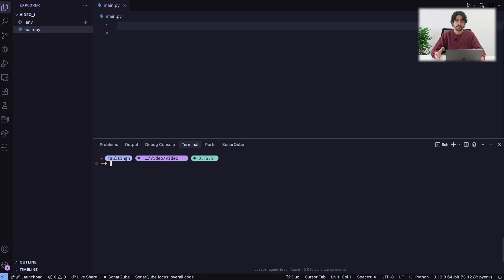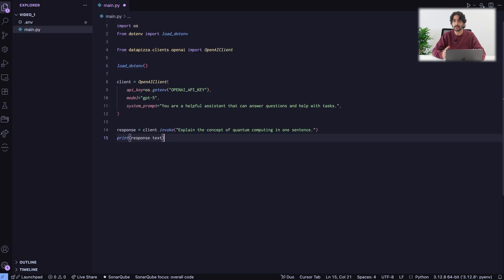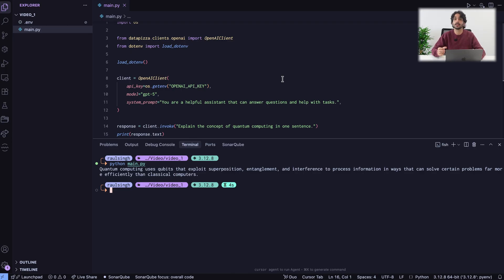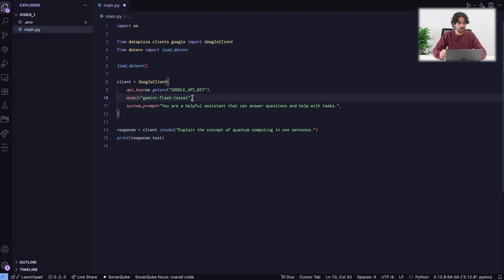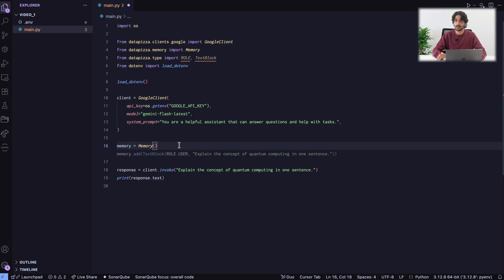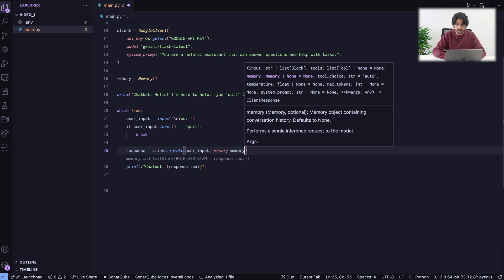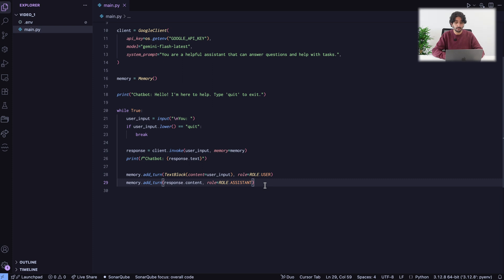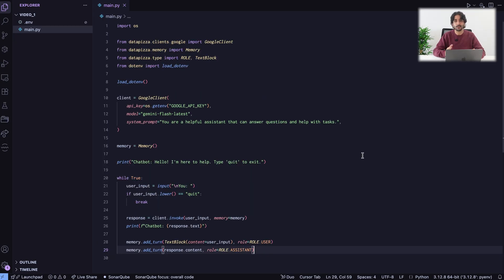Build a Working AI Chatbot in 7 Lines of Code | Datapizza AI Guide (1/8)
Welcome to the first video in our full, hands-on series on Datapizza AI - the open-source framework designed to help you build robust, scalable, and production-ready Generative AI systems you can actually trust.

In this video, Mirko, an AI Engineer at Datapizza, dives into the core of the framework. We’ll show you how Datapizza AI solves the biggest headaches in AI app development by giving you a unified interface, built-in memory management, and full observability over your application’s behavior.

What You'll learn in this episode:

✅ The core problems Datapizza AI solves (inconsistent APIs, memory issues, 'black box' production).
✅ How to install and set up the framework in seconds.
✅ How to build and run your first functioning chatbot in just 7 lines of Python code!

This entire series is a hands-on journey. By the end of these 8 videos, you’ll have built full-stack chatbots, multi-agent systems, and RAG pipelines, and you'll understand exactly how they work under the hood.

👇 Don't Miss the Next Videos!